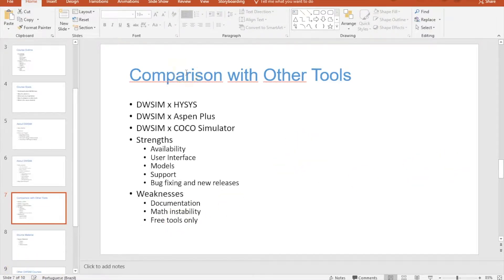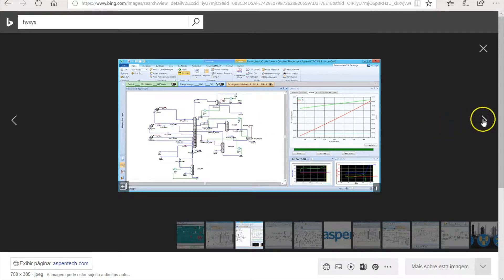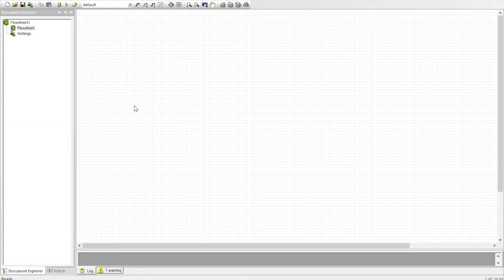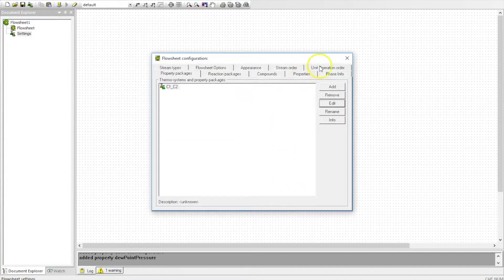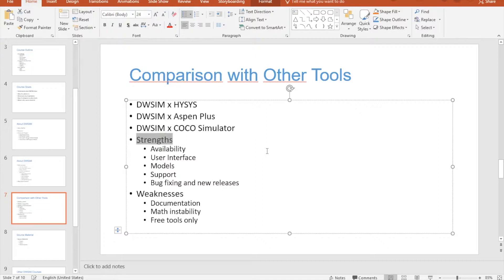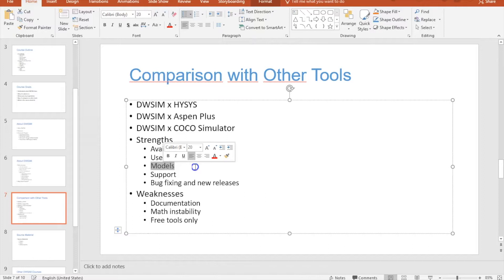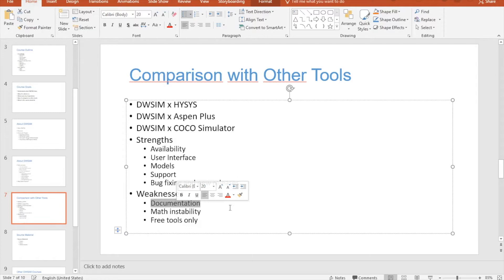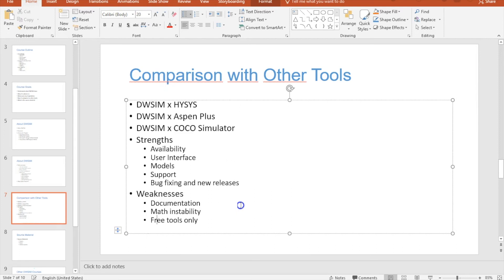Introductory Course - Comparison, Strengths and Weaknesses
Become a DWSIM Patron and help encouraging the creation of new videos What are DWSIM strengths and weaknesses and how I've used other simulators as an inspiration for the user interface and features.